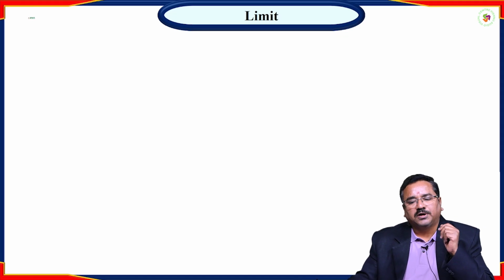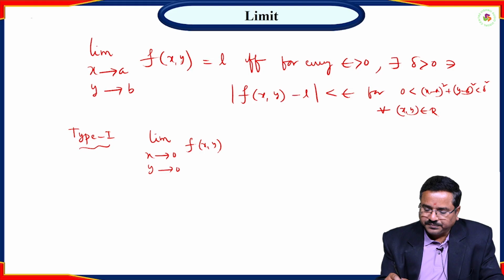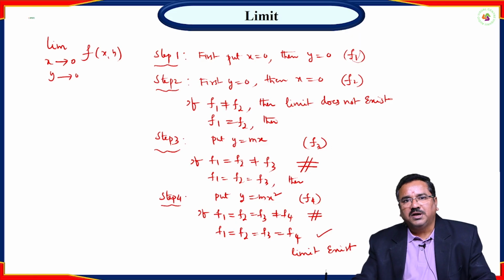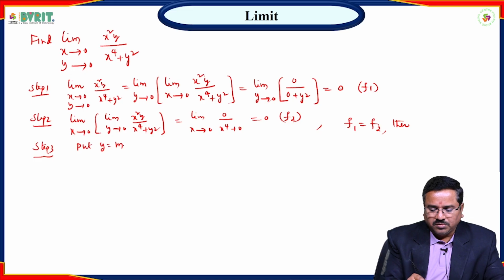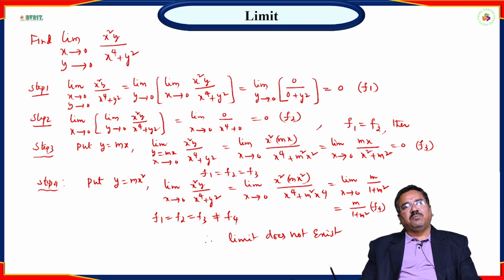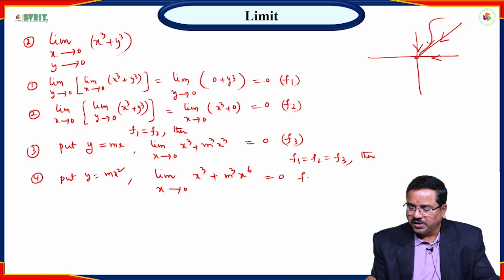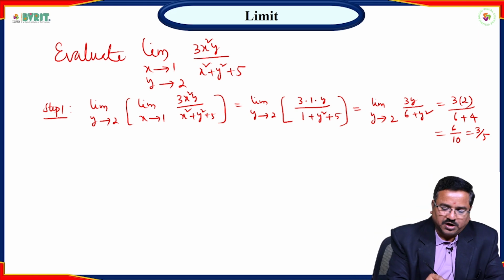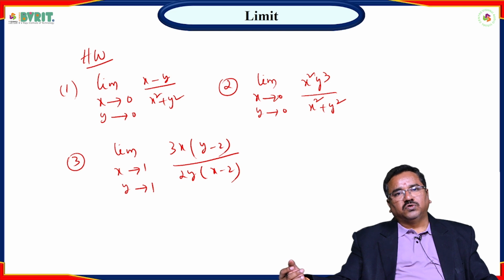Limit of Function of Two Variables by Dr. D Mahendar